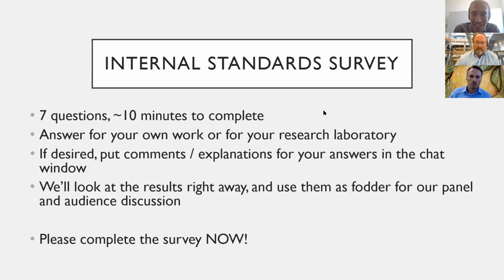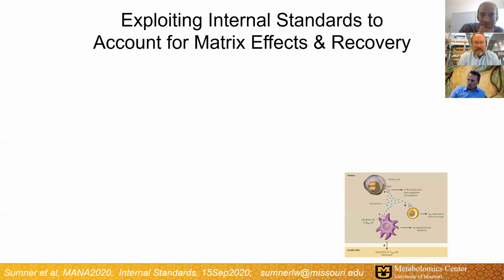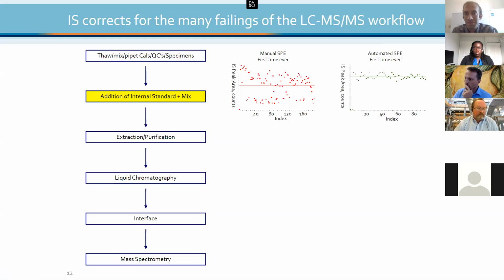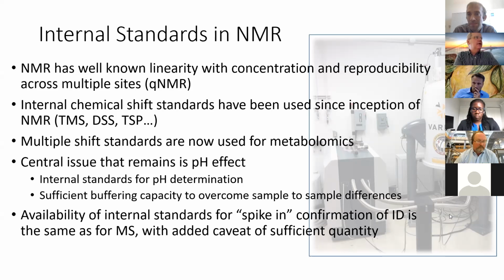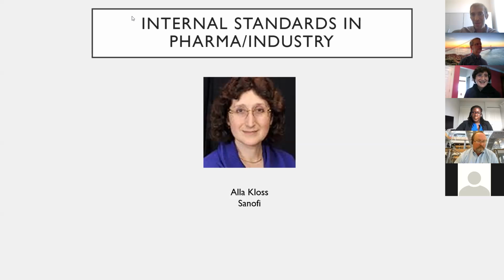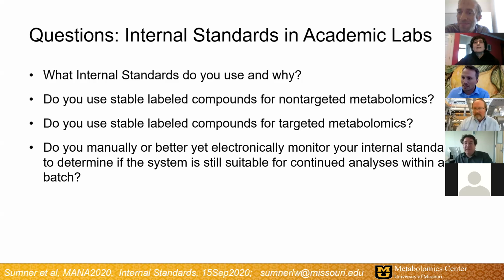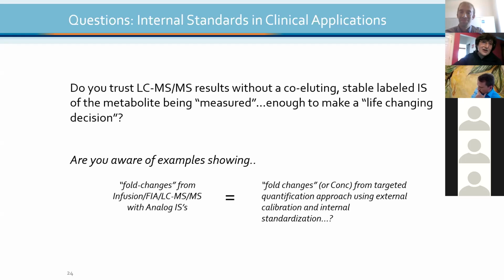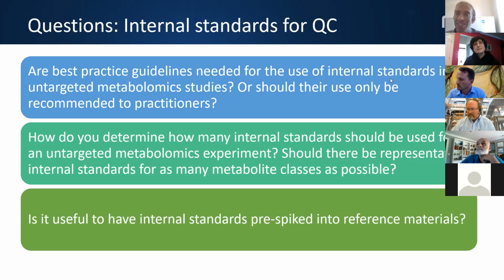MANA 2020 Internal standards Workshop - Session Recording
Metabolomics Association of North America
2nd Annual MANA Conference

Internal Standards in Metabolomics

Internal standards play multiple roles in metabolomics studies, ranging from quantitation and quality control to feature alignment and compound identification. The use of internal standards is far from uniform in the metabolomics research community, with no agreed-upon best practices regarding their preparation and usage.  This session will discuss the current use of internal standards in participants’ labs and brainstorm potential improvements that could enhance the utility and consistency of internal standards from a community perspective.  We will seek to encourage participation and highlight perspectives from scientists in academic labs, industry, chemical vendors, and all other groups.

Interactive forum organizers: Charles Evans (U Michigan), Tim Garrett (U Florida)